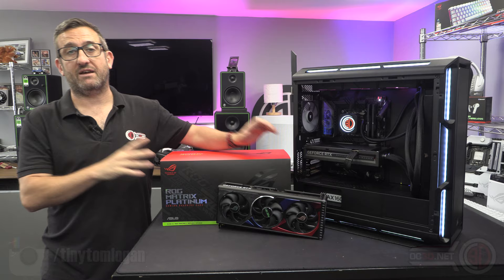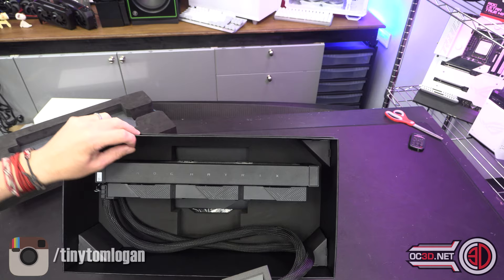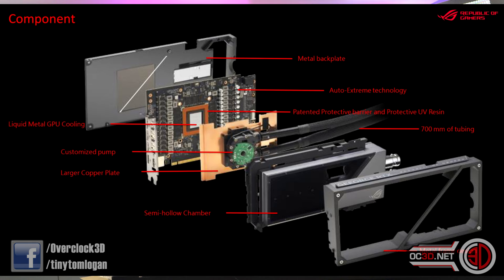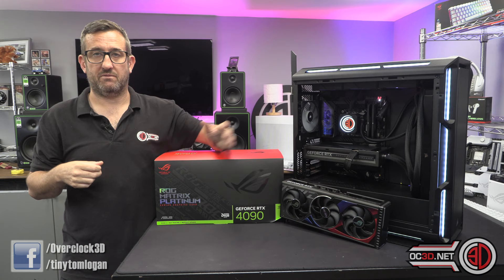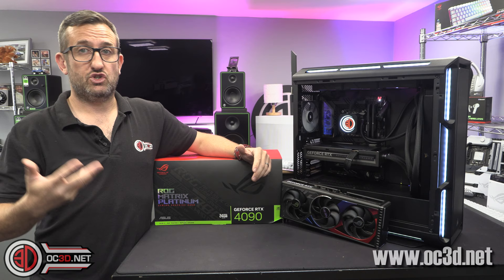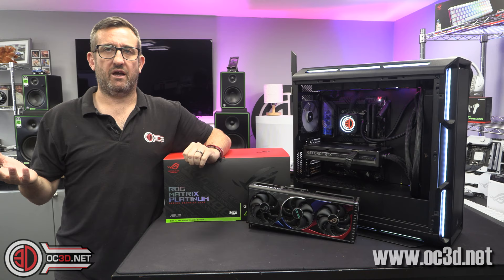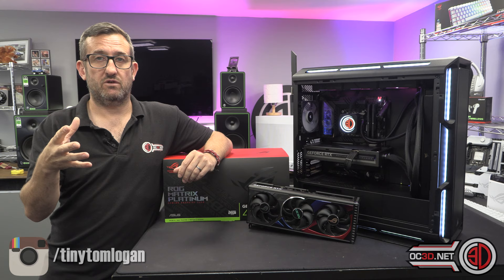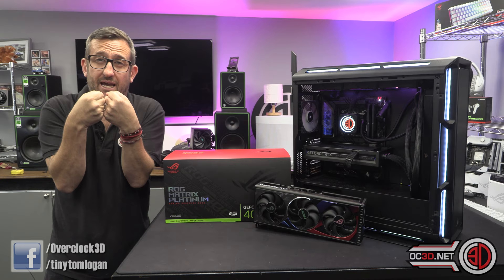Asus ROG RTX 4090 Matrix Full Review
Is this the Ultimate RTX 4090? We get testing and see if the Asus ROG RTX 4090 Matrix can be the fastest card we have ever tested. ?
00:00 Introduction
05:25 Build Features
09:30 Use OC Mode - its free!
13:25 Lighting
16:20 Performance
19:30 More Testing
19:50 Clock speeds
22:20 Even More Games Testing
22:30 Breaking into a conclusion
24:10 Mr Matt Lee